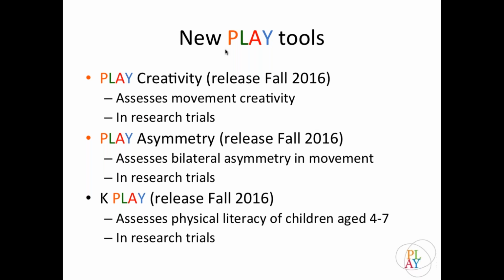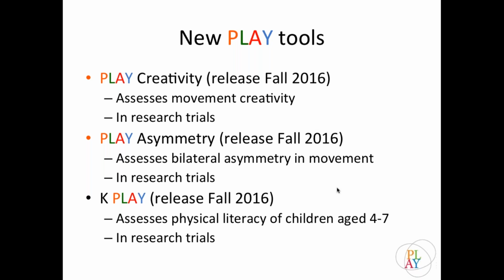Q&A: Assessing Physical Literacy PLAY Tools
The question & answer component of Dr. Dean Kriellaars's "Assessing Physical Literacy PLAY Tools" webinar on May 10.